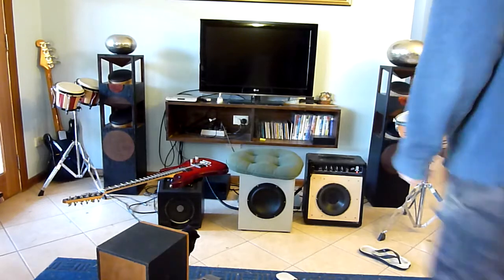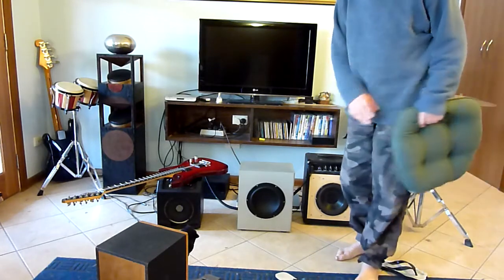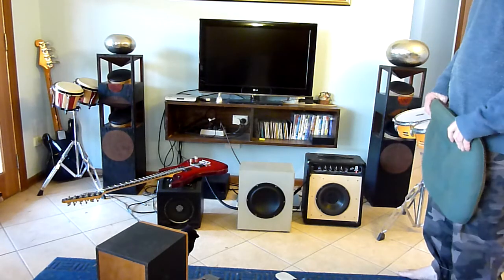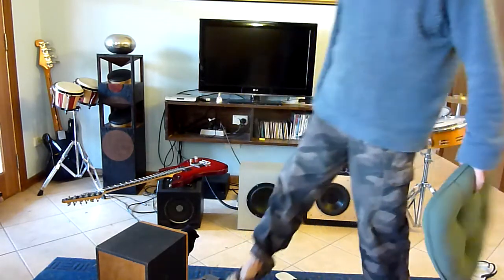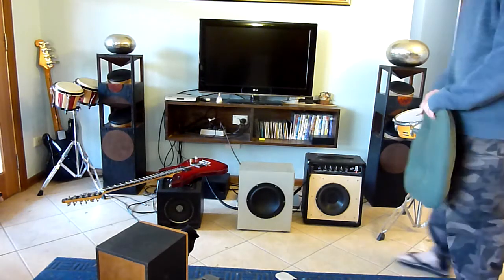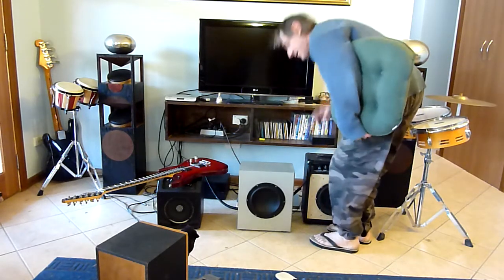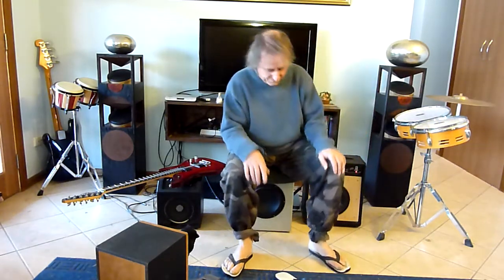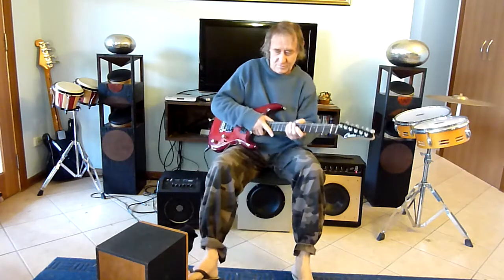BASS EXTENSION SPEAKER TEST (WALKING BASS)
The camera has an automatic level, and so the volume will be the same, but in fact, it's louder with the speaker on (which is the main purpose of the extension speaker).
But you will hear a slight difference in tone of the bass (a bit "fatter").